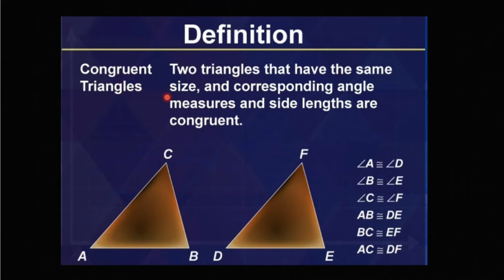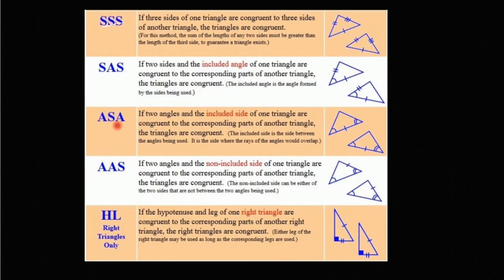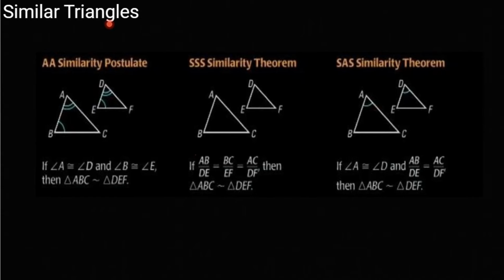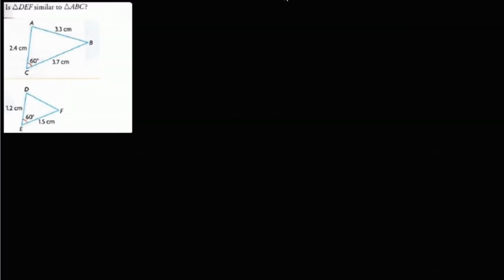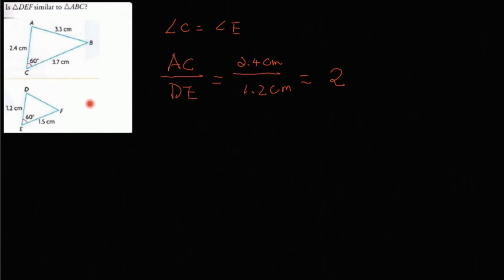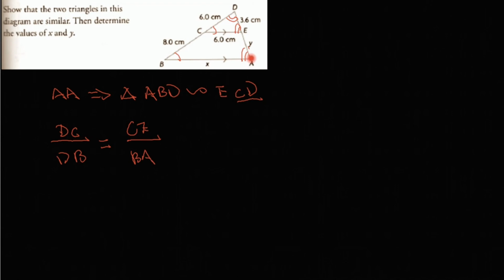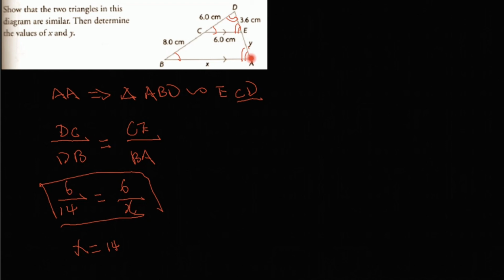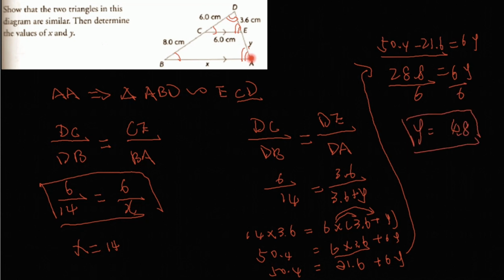Similar Triangles - Part 1